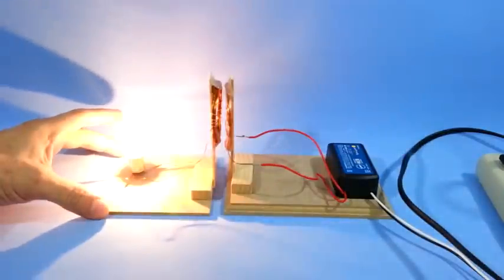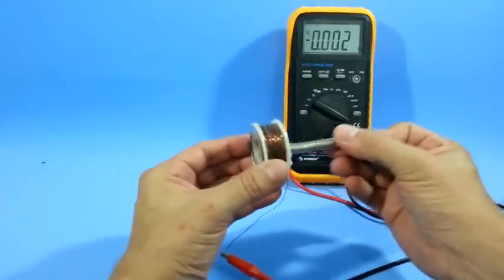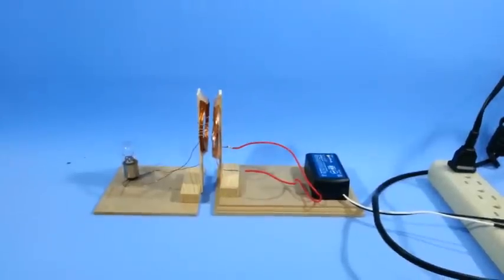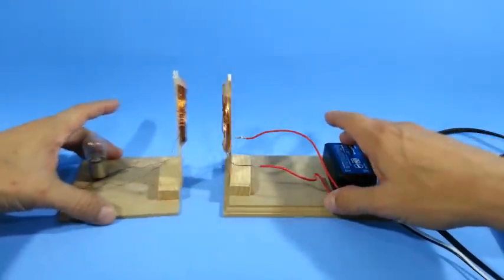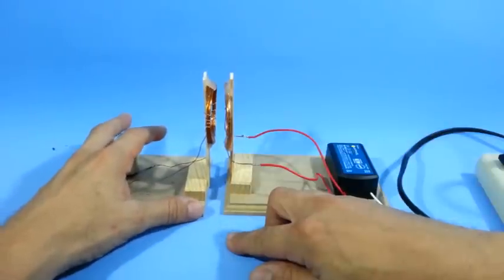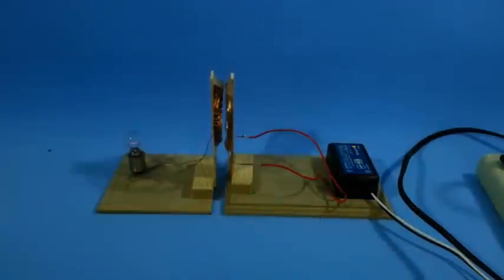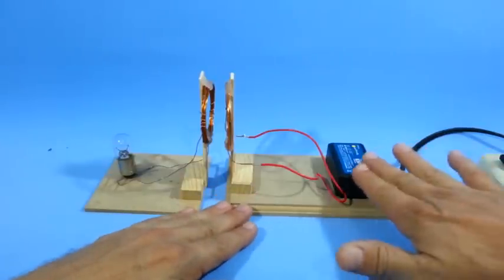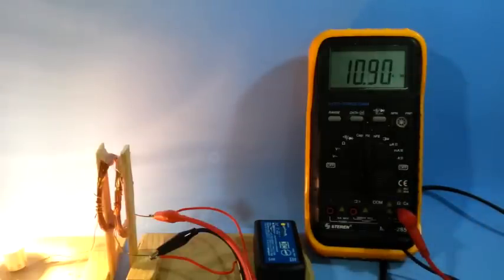How Wireless Chargers Work?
This video explains the principle of operation of wireless chargers.